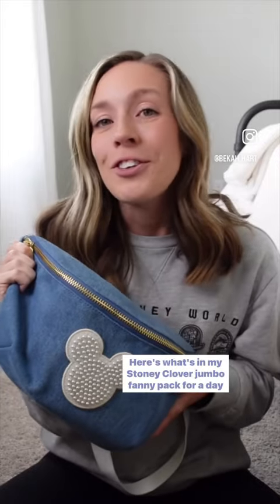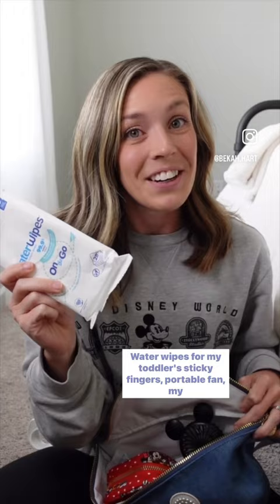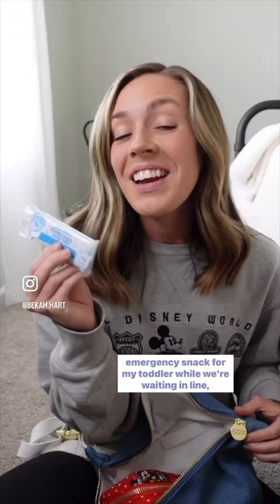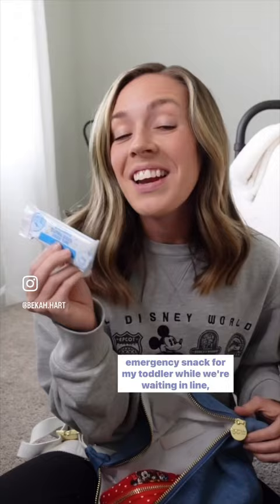What’s in my fanny pack for Disney ✨